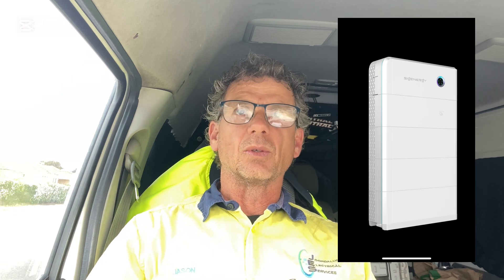I think I have found the best three phase home battery solution. Sigenergy.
As a designer trying to find a good three phase home battery solution for back up power of whole home with UPS is often a very challenging problem as most systems have various different limitations. The Sigenergy home battery with built-in MPPT’s seems to tick all the boxes and eliminates all the problems that I face as a designer trying to find ￼the best result for my clients.￼ in this video I outline some of the features of the new Sigenergy battery product.